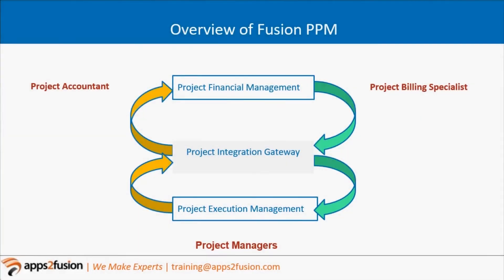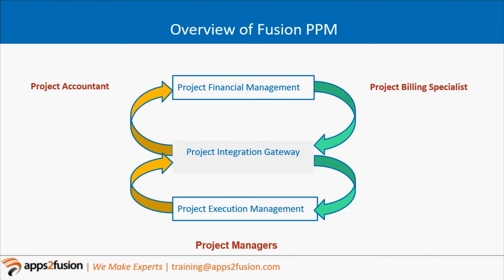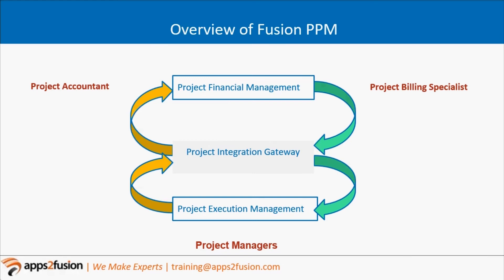Oracle Fusion Project Portfolio Management | Oracle PPM | Oracle Cloud | Apps2Fusion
Learn about the concept of Oracle Fusion Project Portfolio Management